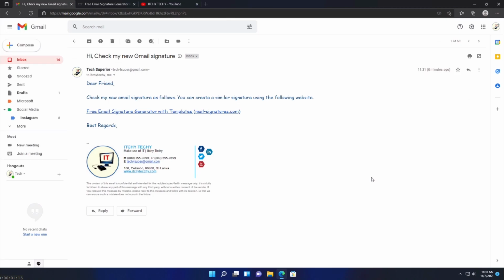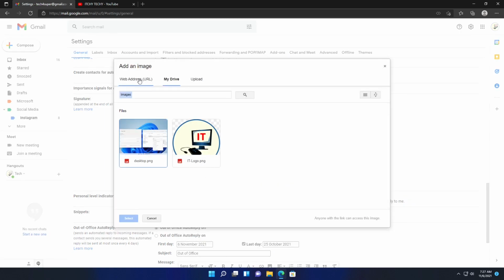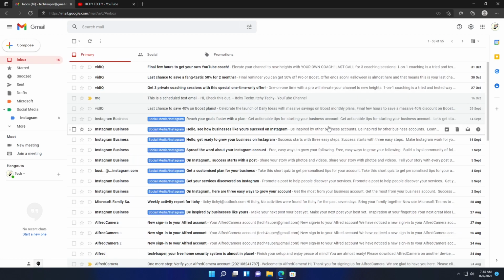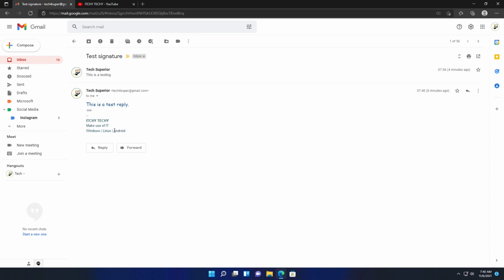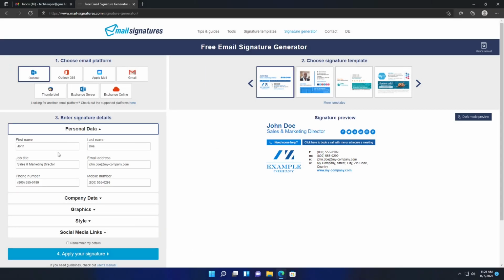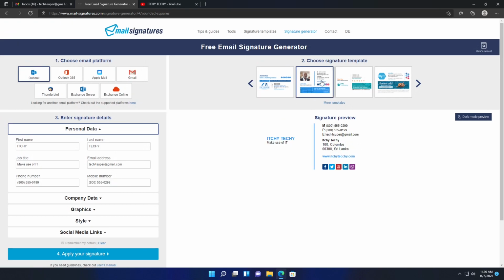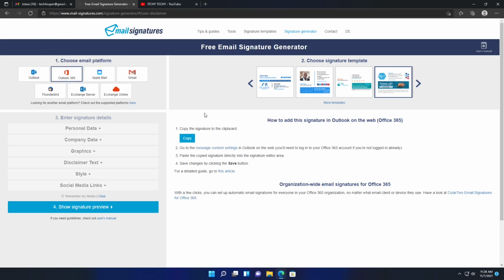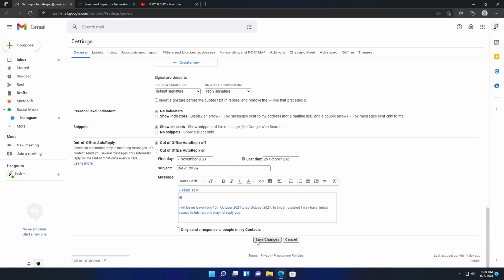Get 10x More Attention in Your Emails (It's All About Your Signature!)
Be creative and get 10x more attention with a powerful Gmail signature!  This video shows you how to craft a signature that makes you recognizable, trustworthy, and gets you noticed.

Two Easy Ways to Create a Signature that Pops:

01. DIY Basic Signature (Fast & Easy!): Learn the secrets to building a solid signature with your key info - no fancy tools required!
02. Advanced Signature with Free Tools: Take your signature to the next level and explode your email impact (for free!) with images, icons, and social media links.

Stop sending boring emails!  Watch now and learn how to create a signature that gets results!

TIMESTAMPS
00:00 Intro
00:20 Create New Signature
01:10 Format Signature
02:00 Add URL to Signature Text
02:45 Add Image to Signature
03:58 Test
04:25 Manage Multiple Signatures
05:10 Signature Defaults
05:55 Manage Signature while Compose an Email
06:56 Create Professional-Looking Signature
07:00

Our channel is all about helping those who want to know how to stay productive and integrate work and life more successfully. We like freedom and diversity, and how to work with them to make the most out of our days as technical as possible and as fun as possible.

- Microsoft Account - All-Access Pass for Microsoft Premier Services
- Microsoft Family - Features & Parental Control
- Link and use your Smartphone with Windows 11 PC